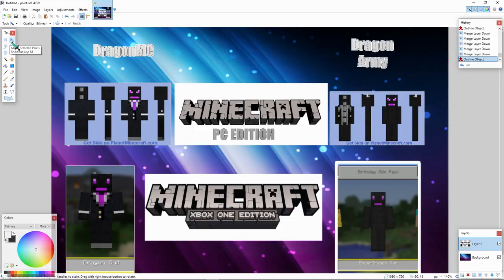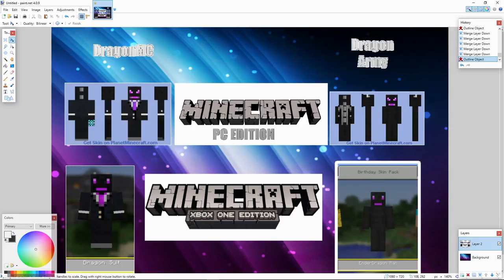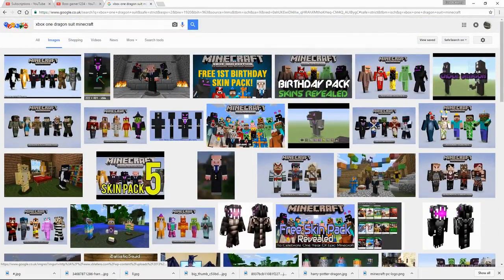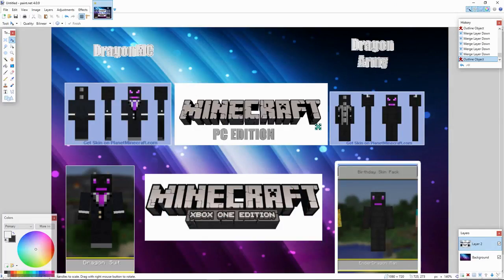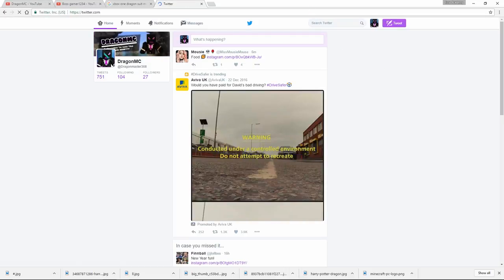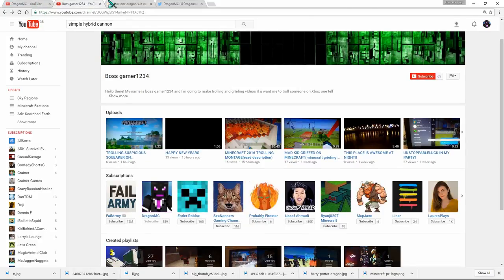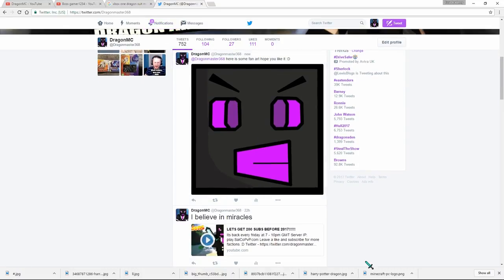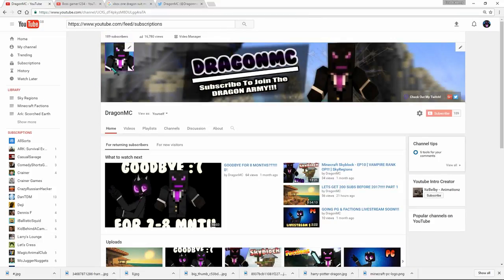DRAGON ARMY SKIN + FANART!!!!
This is a video about which dragon skin you need to use on xbox/playstation and PC.
Also the fan art send through twitter, google+ or message me like shown in the video.